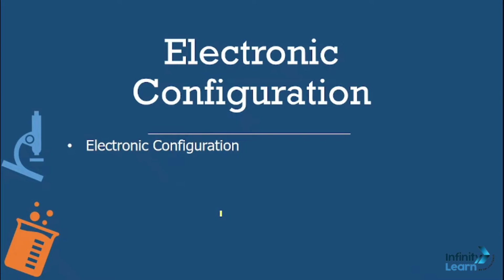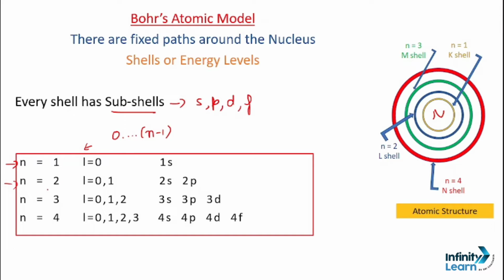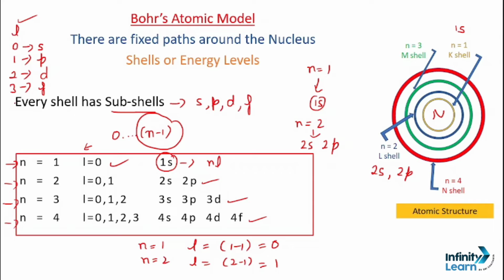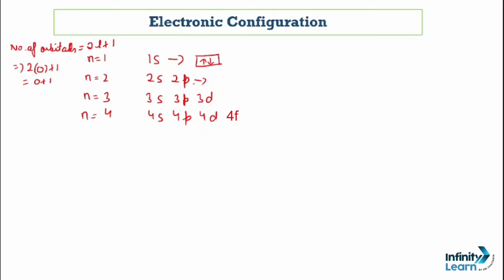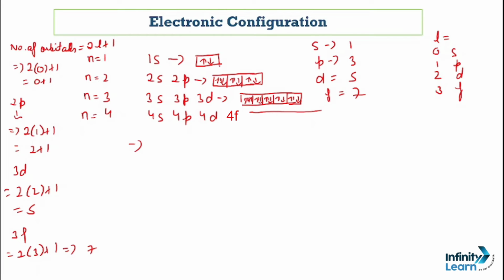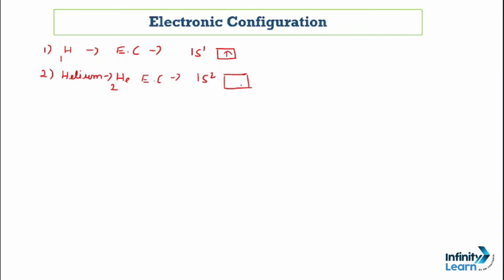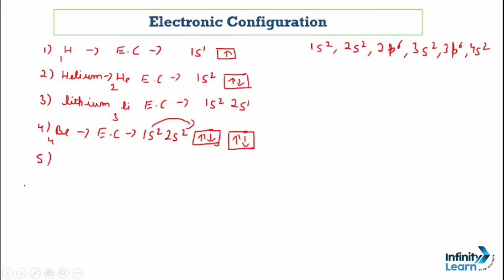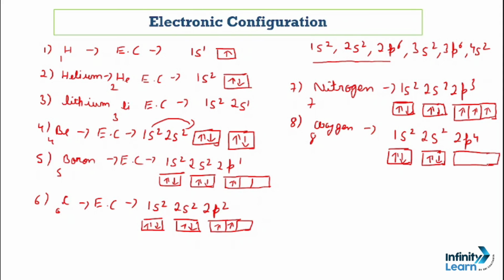Electronic Configuration | Class 10 Science Chapter 3 "Structure of Atom in English for AP/TS Board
Today's video is about Electronic Configuration | Class 10 Science Chapter 3 "Structure of Atom in English for AP/TS Board on our youtube channel "Notebook Tutorials".🙏🙏

    🎡 Class 6 to 10th State Boards
    ✔   NCERT SOLUTIONS
    ✔   MATHS
    ✔   SCIENCE
    ✔   SOCIAL STUDIES
    ✔   HINDI
    ✔   ENGLISH
    ✔   PRACTICE PAPERS AND THEIR SOLUTIONS
    ✔   GENERAL KNOWLEDGE

Notebook tutorials
Notebooktutorials